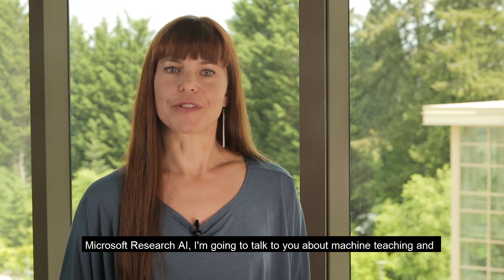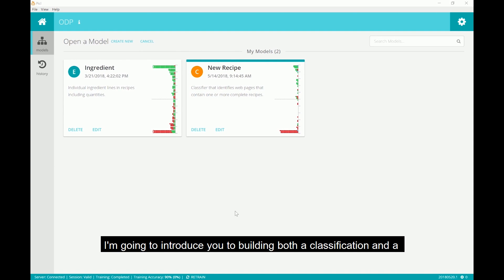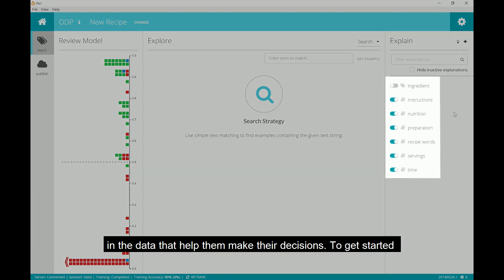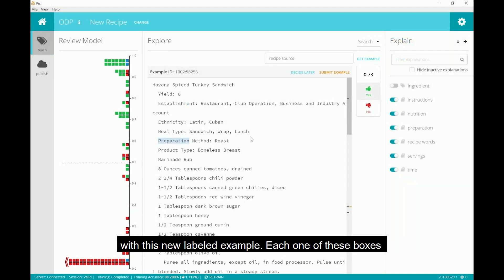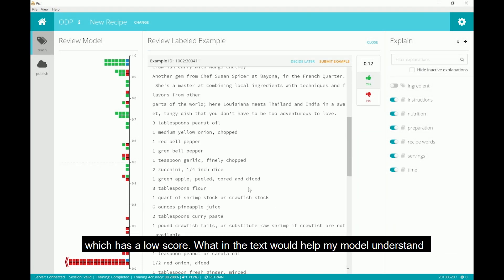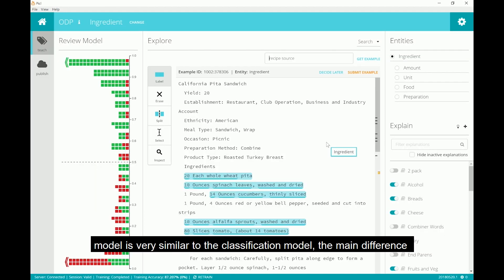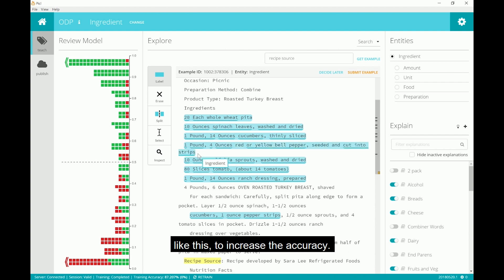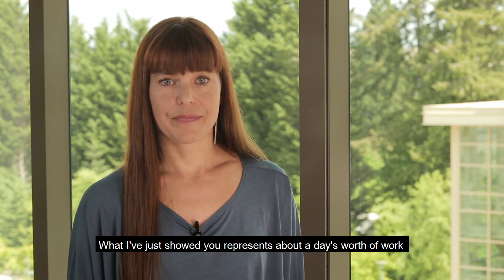Machine Teaching Demo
Watch a demonstration of the Machine Teaching tool Platform for Interactive Concept Learning (PICL). People without machine learning expertise can build custom machine learning models on their own data. Starting with no labeled data, one person can build a model quickly and efficiently. The power comes from decomposing the problem, giving the model features in addition to labels and interactive debugging.